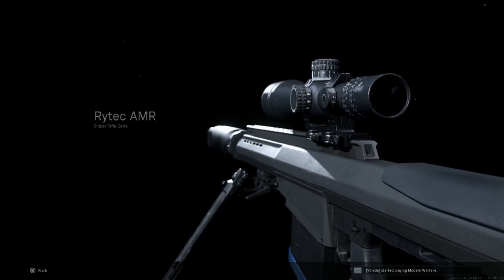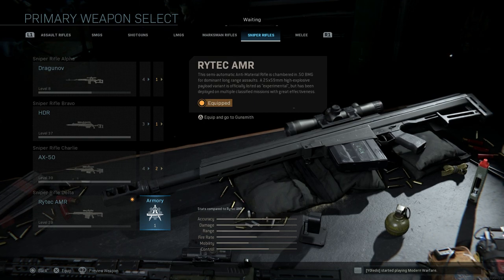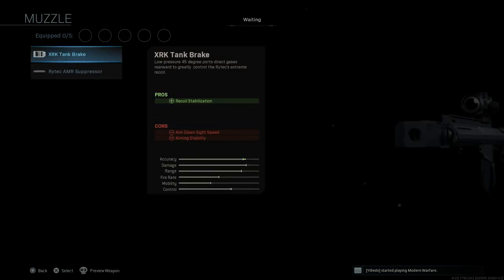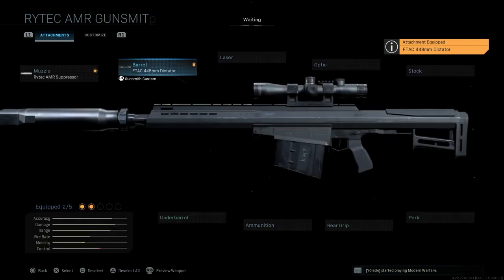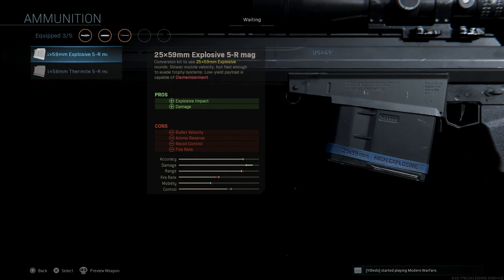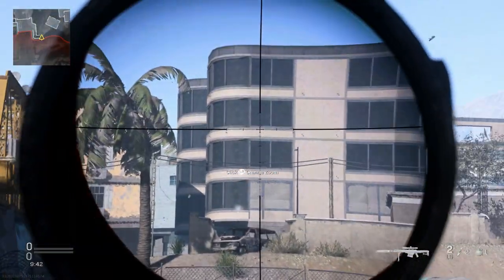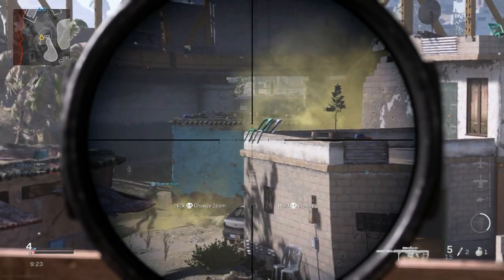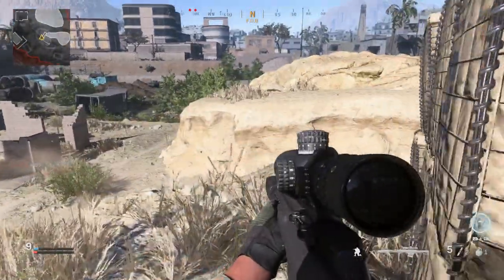Barrett XM109 AMPR Weapon Conversions - Call Of Duty Modern Warfare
Today we are turning the Rytec AMR into the Barrett XM109 AMPR (Anti Material Payload Rifle).

The Barrett XM109 is a prototype anti-materiel rifle, chambered for 25 × 59 mm grenade rounds and developed by Barrett Firearms Manufacturing. It was designed in accordance with a requirement set out in 1994, and is capable of defeating light armor and equipment out to 2 km (1.2 mi).

Prototypes of the XM109 have existed since the late 1990s and studies of the weapon's effectiveness were released in 2002; 10 prototypes were known to exist in 2004, and the XM109 and Barrett XM500 were folded into a broader Anti-Material Rifle Congressional Program in 2006. The current status of the XM109 is not particularly clear, with no news of either cancellation or potential adoption.

The XM109, originally known as the Objective Sniper Weapon (OSW) and now called the Anti-Materiel Payload Rifle (AMPR), is a semi-automatic anti-materiel rifle, designed primarily for engagement of light armored vehicles and similar targets. The design uses the lower receiver from an M82/M107, but with a new upper receiver chambered in 25mm. The upper receiver of the M82 rifles can be replaced with an XM109 upper receiver to form a fully functional XM109 rifle.

25 mm rounds for the XM109: XM1050 TP and XM1049 HEDP
The 25 × 59 mm round that is used in the XM109 is the same one originally developed for the cancelled XM307, product of the Objective (later Advanced) Crew Served Weapon program (OCSW / ACSW). As with the XM307, the XM109 can be reconfigured back to .50 BMG, in the XM109's case this is done by swapping the 25mm upper receiver for a standard M82 / M107 upper.

The XM109 offers greater range and a shorter overall length than the previous M82/M107 systems, as well as potentially greater power in the 25 × 59 mm cartridge over even the Mk 211 .50 BMG cartridge (AKA "Raufoss round"). However, the small amount of propellant and heavy projectile resulted in unacceptably high recoil due to limiting the effects of the weapon's muzzle brake, with a recoil force of over 60 foot-pounds compared to 36 for the M107. As of 2004, one of the project goals was to reduce the weapon's recoil.